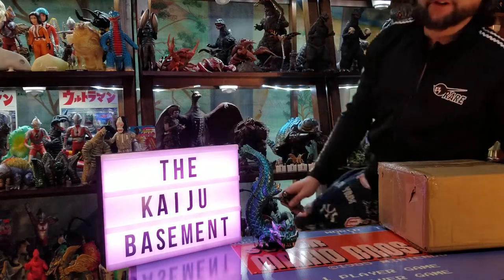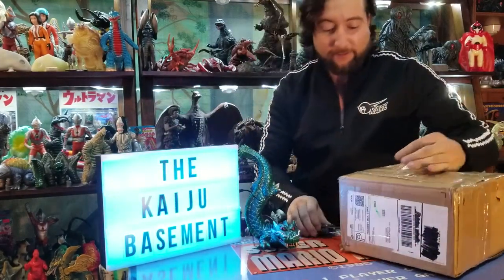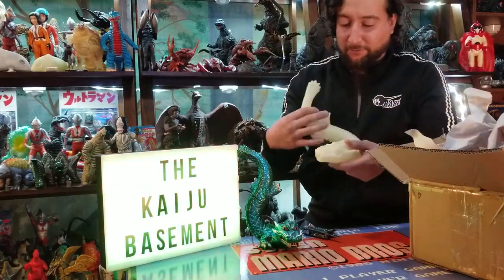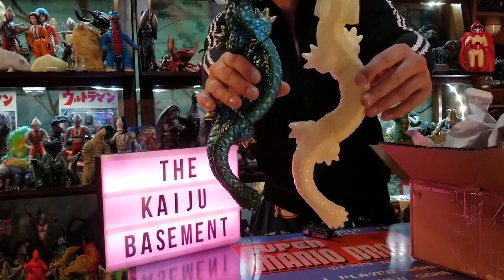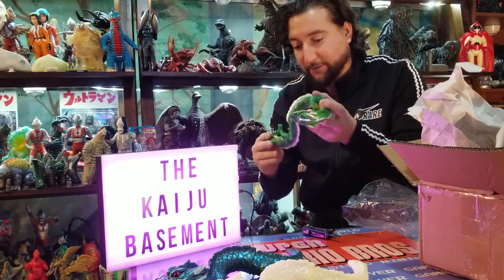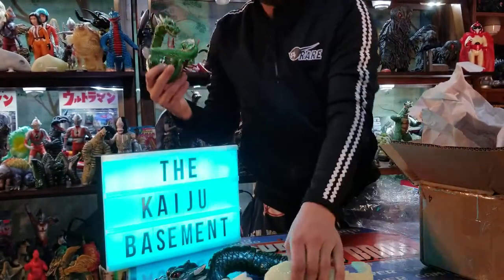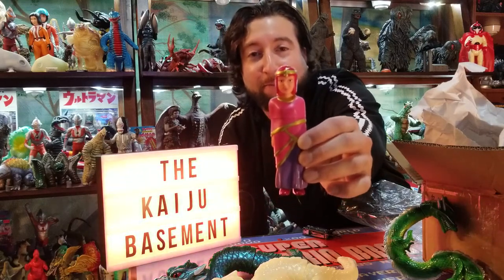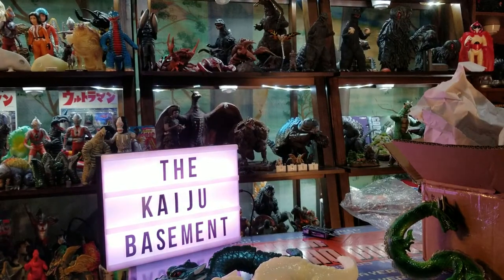The kaiju basement. Atragon Marmit Box Day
Atragon style box day in the kaiju basement